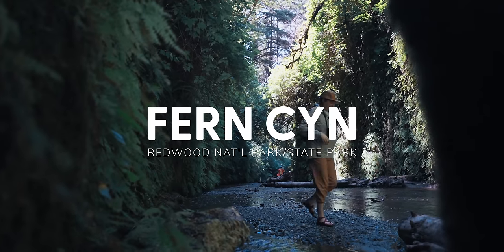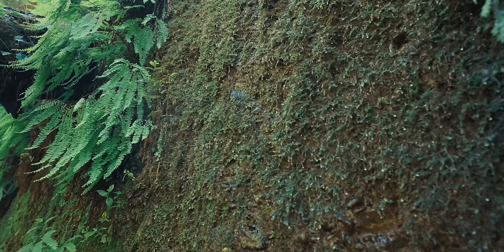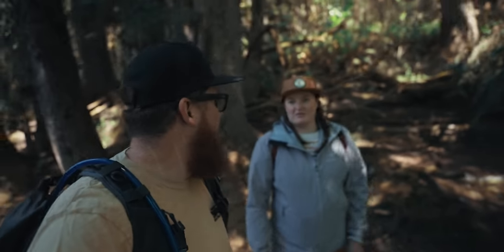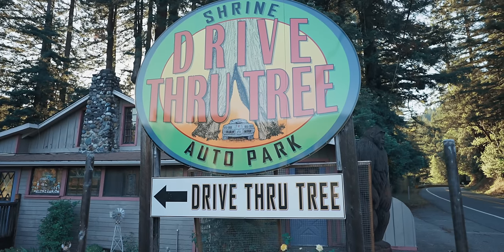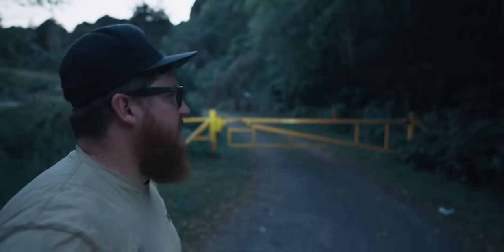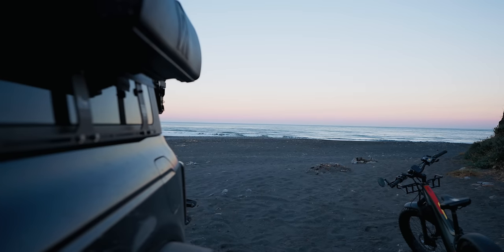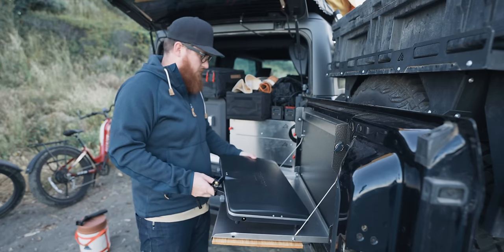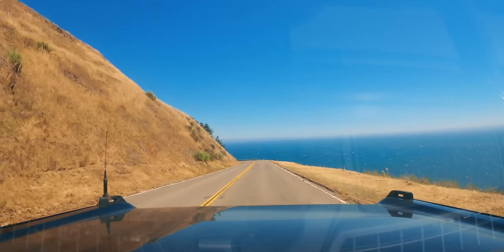Living In Our Bronco Along The California Coast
YOUTUBE MEMBER PERKS
► $5: Member Badges, Custom Emoji, Private Live Streams
► $15: All Routes/Waypoints + Private Discord Server
► $25: Member-Only Trip Invites